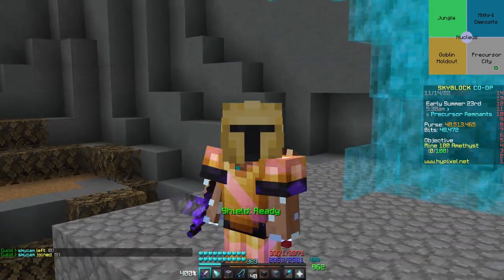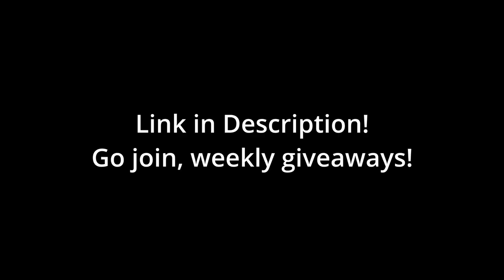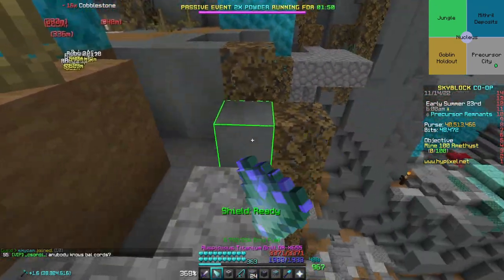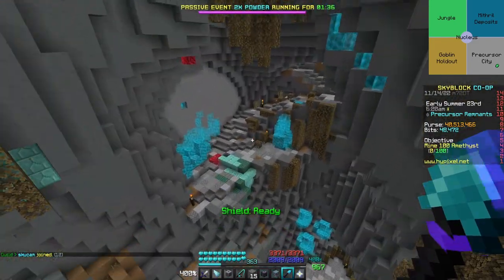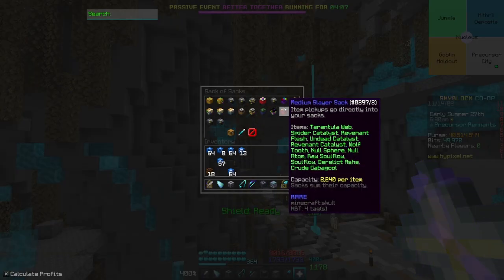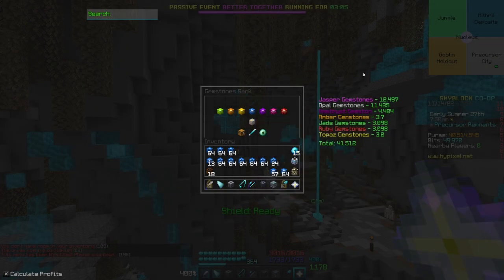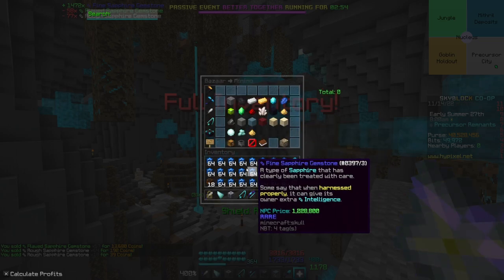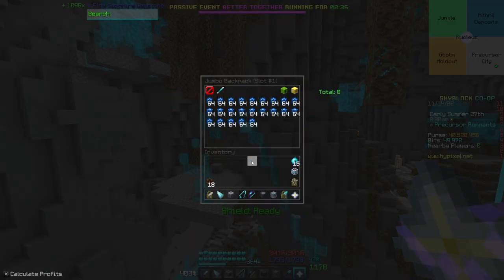35m/hour The BEST Money Maker of 2022 | Hypixel Skyblock Armadillo Mining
From Doorless
Edited By Doorless
Filmed By Doorless
Made By Doorless
Everything by Doorless

Where to download lunar client is here!
feel free to check it out!

Badlien is also here!

Hope you enjoy todays video!This is Hypixel skyblock and It is the best money making methods to this day from  to farming in Hypixel skyblock  best way of making money is 6 million coins per hour. Best money making methods. We get closer to defeating Necron with the intentions of taking his wood stick called Necron's Handle, this adventure begins in Floor 1 and ends today... floor 7 gaming
Hypixel Skyblock forge flips to make tons of skyblock coins Mining gemstones, Coordinates mining spots Minecraft How to increase damage
This is Hypixel skyblock and It is the best money making methods to this day from  to farming in Hypixel skyblock  best way of making money is 6 million coins per hour. Best money making methods. We get closer to defeating Necron with This is Hypixel skyblock and It is the best money making methods to this day from  to farming in Hypixel skyblock  best way of making money is 6 million coins per hour. Best money making methods. We get closer to defeating Necron with the intentions of taking his wood stick called Necron's Handle, this adventure begins in Floor 1 and ends today... floor 7 gaming
Hyperion mage setup skyblock ice spray
revenant slayer level 7 8
slayers wolf 7
spider slayer 7
Slayers in Hypixel Skyblock
Mining commission
Terminator Hyperion
What is the best way to get money in Hypixel skyblock
What is the best way to earn coins in Hypixel skyblock
Afk money making methods
making money
slime minions afk
in dungeons being back I get another Giants sword
Coins in Hypixel skyblock
How to get my first 10 million coins
Minecraft is a game with many minigames and one of them is Hypixel and a game inside of a game is Hypixel Skyblock, this is my new main game but may change. Giant's Sword
Best money making methods
Enderman slayer budget setup
Armadillo